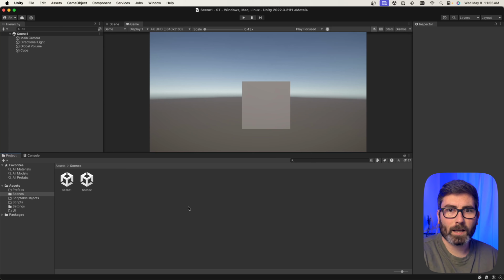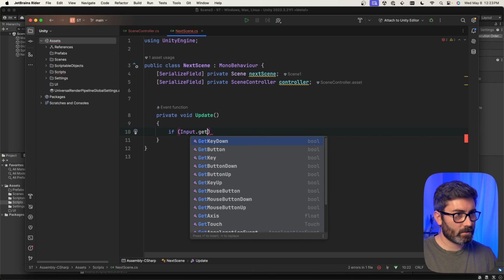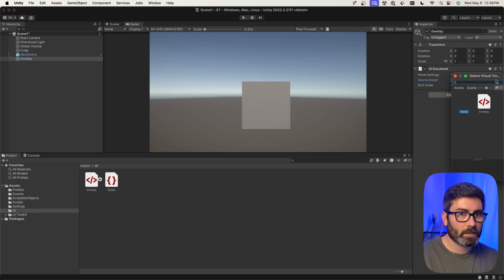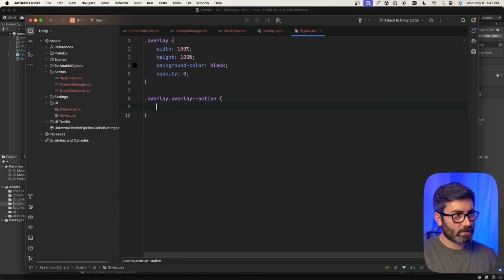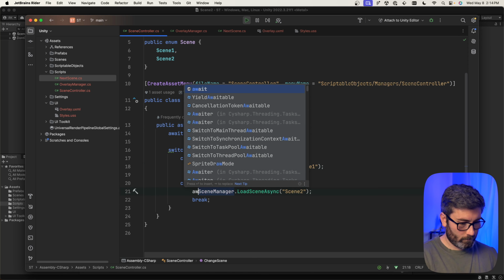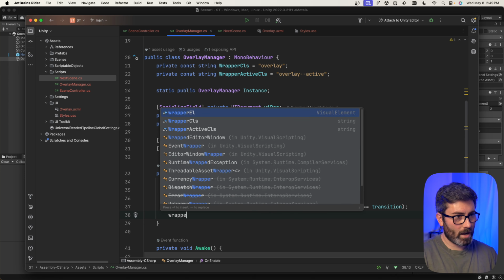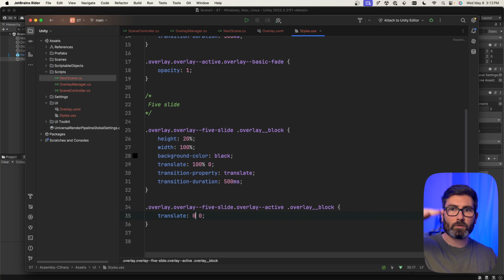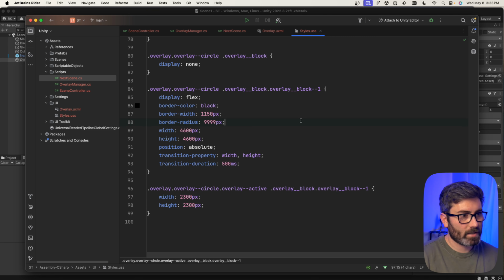How to create smooth scene transitions in Unity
In this video we create a buttery-smooth scene transition system in Unity using UI-Toolkit.